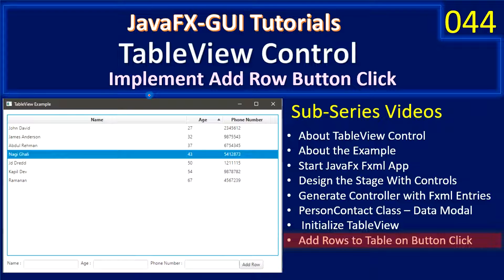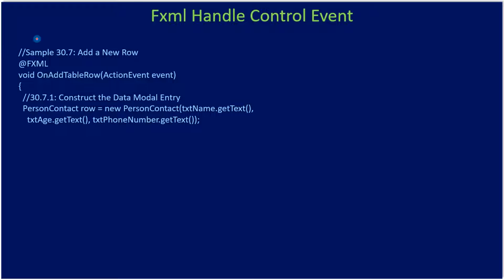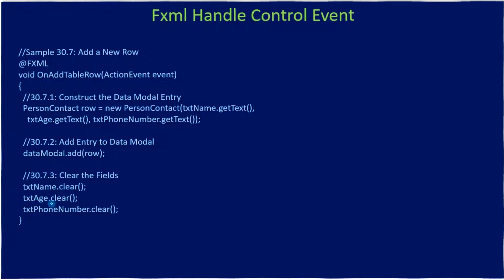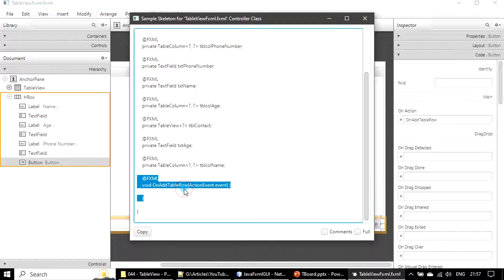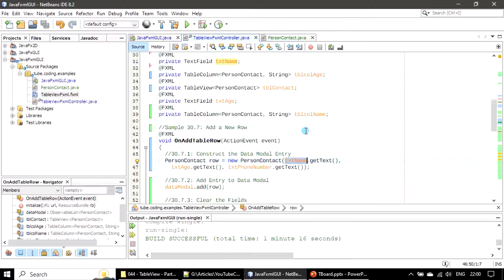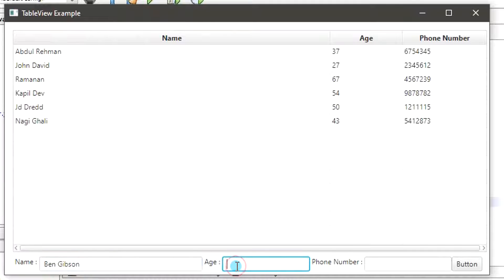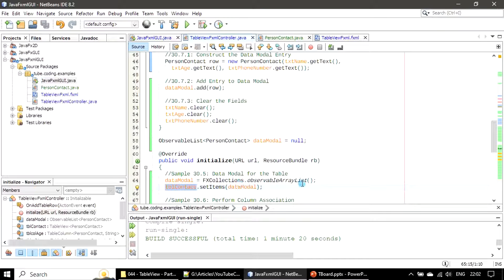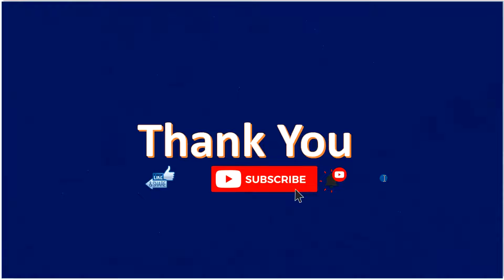TableView | Part 8 - Add Rows to Table on Button Click | JavaFx GUI Tutorial #44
In this JavaFx UI Tutorial, we will handle the button click event using SceneBuilder & review the entries in the Fxml, Controller documents. In the click event handler, we will add a row dynamically on the TableView control.